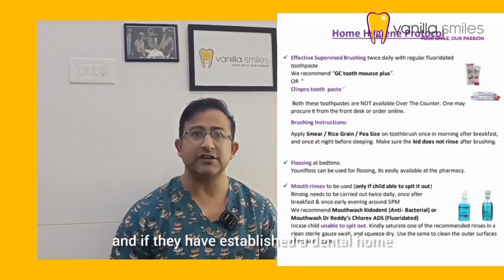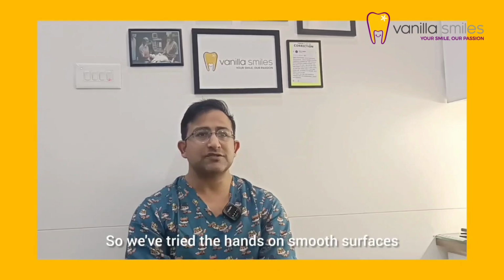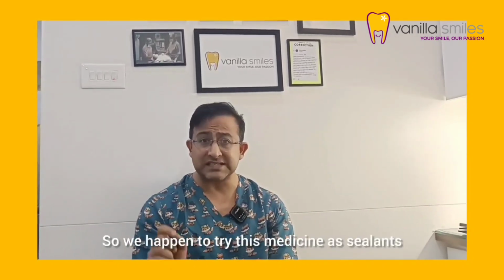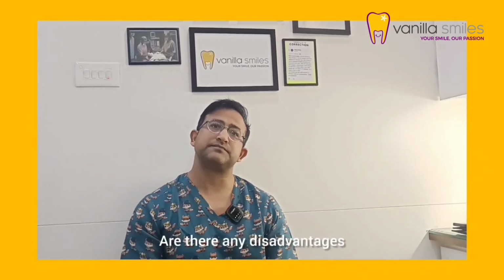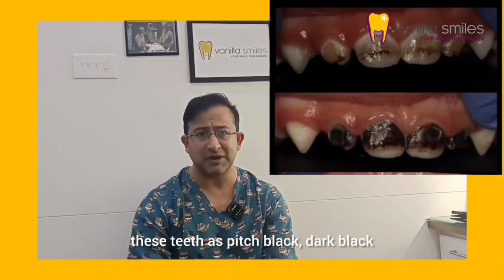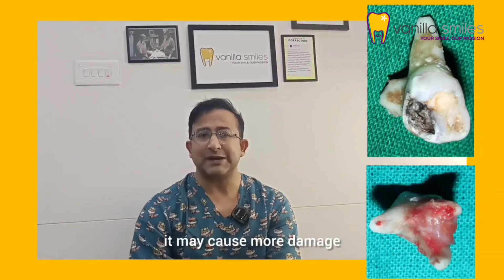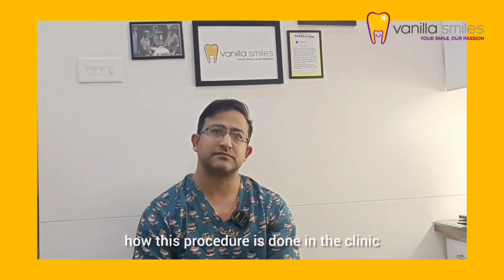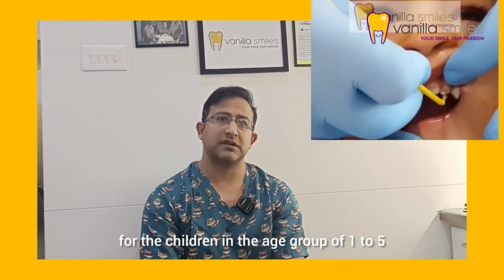Silver Diamine Fluoride (SDF) – Game Changer | Best Dental Clinic in Pune | Best Dentist in Pune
Looking for a pain-free, non-invasive solution for cavities in kids? Silver Diamine Fluoride (SDF) is transforming care at the best dental clinic in Pune by stopping cavities without drills or injections!

In this video, Dr. Abhishek Soni, recognized as the best pediatric dentist in Pune, explains how SDF is helping prevent cavities and reducing the need for general anesthesia in children. At Vanilla Smiles – the best dental clinic in Pune – we focus on early, gentle interventions for lasting results.

🚨 Case Study:
A 2-year-old child underwent oral rehabilitation under general anesthesia. With timely application of SDF at the best dental clinic in Pune, this could have been avoided entirely!

✅ What You’ll Learn:
What is SDF? – Learn how it works from the best dentist in Pune

Why is SDF a game changer? – Insights from the best pediatric dentist in Pune

How is SDF used in pediatric dentistry? – Step-by-step guide from the best dentist in Pune

Special Needs Dentistry – How the best pediatric dentist in Pune uses SDF for kids with special healthcare needs

Avoiding General Anesthesia – Early SDF use at the best dental clinic in Pune can prevent complex treatments

Whether you’re a parent or dental professional, discover how the best dentist in Pune uses SDF to provide safe, effective, and child-friendly cavity care. Visit Vanilla Smiles – the best dental clinic in Pune – and meet the best pediatric dentist in Pune for expert advice and care!

About Vanilla Smiles Dental Clinic:

Vanilla Smiles Dental Clinic is the best dental clinic in Pune, known for top-quality care and modern facilities. Located centrally, our dental clinic in Pune serves areas like Shivaji Nagar, Deccan, FC Road, Karve Road, and Apte Road.

Led by Dr. Abhishek Soni, awarded as the best pediatric dentist in Pune, and Dr. Namrata A. Soni, our expert team ensures every child gets gentle, personalized care. As the best dentist in Pune, Dr. Abhishek brings award-winning expertise and compassion to every treatment.

Recognized by Famdent as the best dental clinic in Pune, Vanilla Smiles continues to deliver excellence. Whether you're looking for the best pediatric dentist in Pune or the best dentist in Pune for your family, we are your trusted choice.

Visit Vanilla Smiles – the best dental clinic in Pune – and experience care from the best pediatric dentist in Pune today!

Clinic Address:
Soni Capital, 2nd Floor, Near Shreyas Hotel, 1237, Apte Road, Shivaji Nagar, Pune, Maharashtra 411004 India